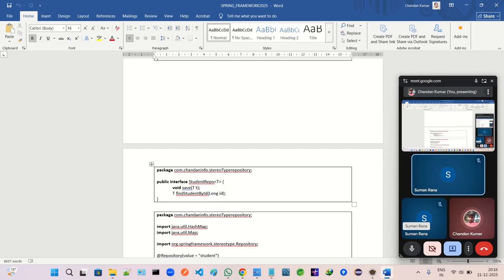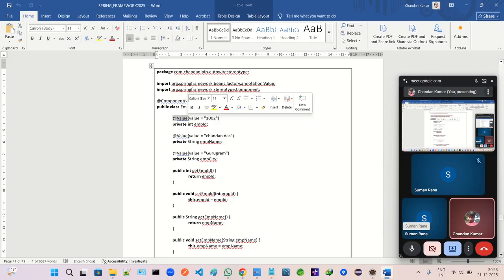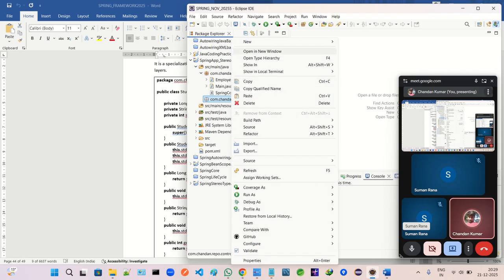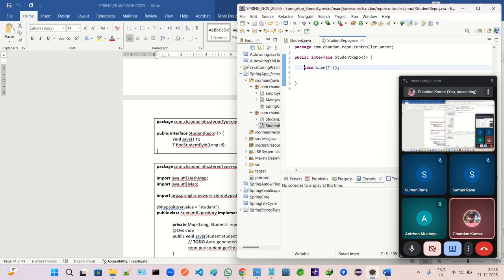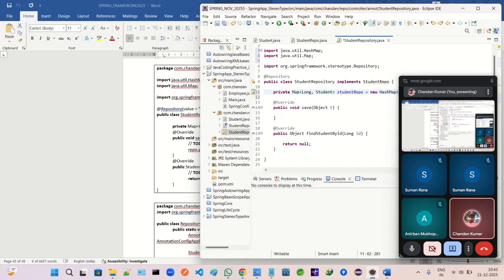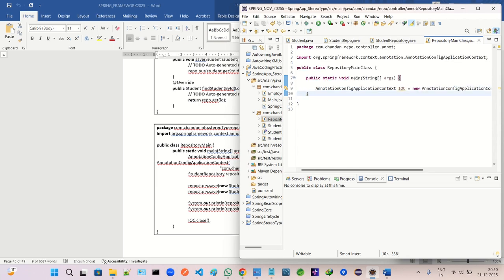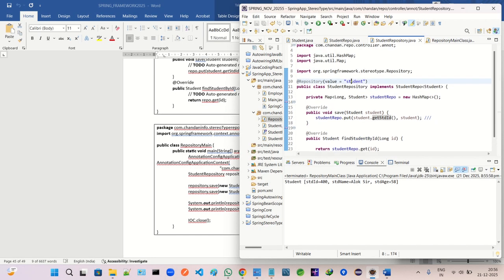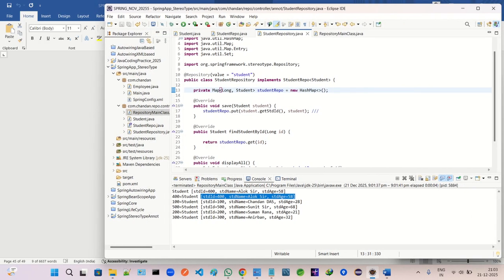SpringRepositoryAnnotation Record 2025 12 21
In this example i have explained about spring core stereoType annotation i.e. @Repository annotation.
Also I have explained a little bit about INTERFACE in java.
If you will have any doubt then you can write down your query as a comment I will guide you same further.

Thanks.